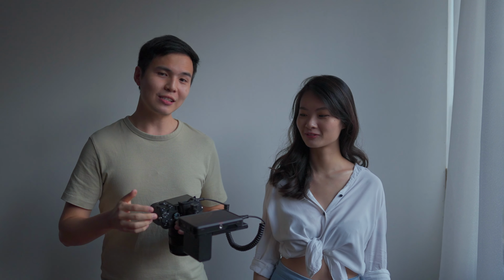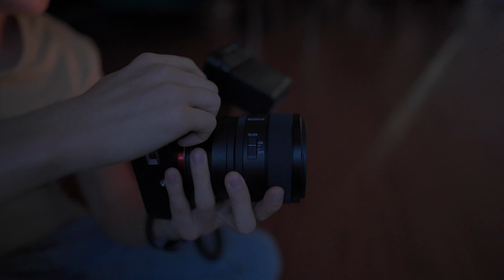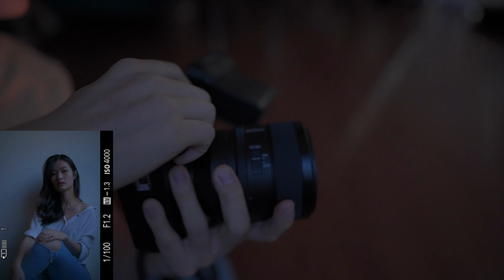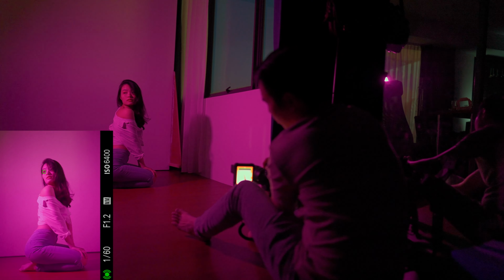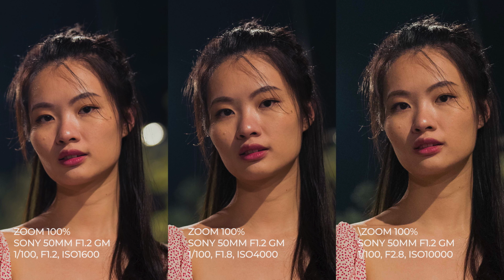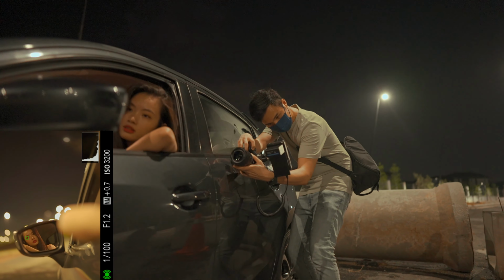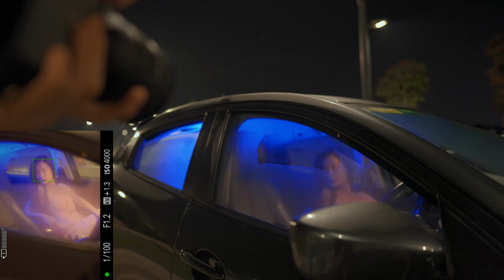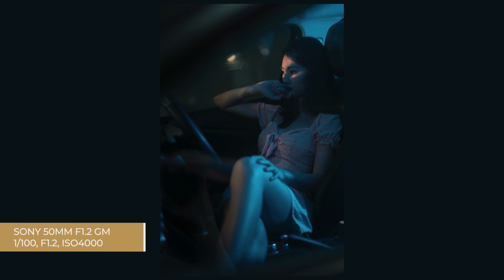How to take Low Light Portrait Photography | Behind the Scenes | Sony 50mm F1.2 GM First Impression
Have you ever wondered what makes an image noisy? So imagine this, you are shooting in a low light environment and the shot requires the model to perform some movement. To ensure the shot is sharp your first instinct is probably to bump up the shuttle speed. But the higher the shutter speed, the less light gets passed through so the darker the image becomes, to counter that you’re probably going to compensate by bumping up the ISO. Keep in mind, the more you bump up the ISO, the more grain and noise will be introduced into your photos. I know, it's a lot to consider.

So what can we do to fix that? In today's video, we are going to talk about low-light photography and how you can elevate your low light portrait game with 5 simple tips. This entire session was shot using the Sony 50mm F1.2 GM, big shoutout to Sony Malaysia for sending this over for us to review and experiment. Thanks guys!

Video Index:
0:00 Broll Intro
0:26 Introduction
1:04 Tip #1
3:40 Tip #2
4:20 Tip #3
5:38 Tip #4
9:00 Tip #5

Q: What does PlayByPause stand for?
A: Play By Pause was initially planned to show behind the scenes of our wedding project from Pause Studios based in Malaysia. Eventually, it became a platform for us to share our creative projects, knowledge, and experience with filmmakers and photographers from around the world.

Q: Where are you guys from?
A: We are content creators and filmmakers based in Malaysia!

Q: What gear do we use?

Tripod, Benro GA158T
Selen C Stand

OTHERS
YELANGU L4 Motorized SliderL
Monopod, Sirui monopod P204SR
BallHead, Manfrotto MHXPRO-2W
Tripod, Benro GA158T
Selen C Stand

We hope you find this video helpful and entertaining. We will continue to share photography & filmmaking tips and techniques, cinematic b-roll, behind the scenes, gear reviews, and how-tos on this channel!